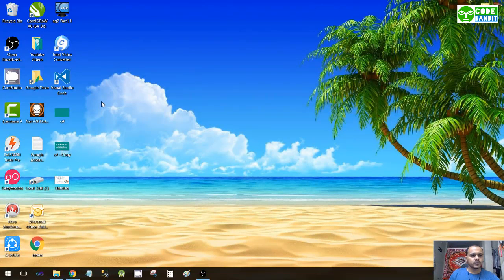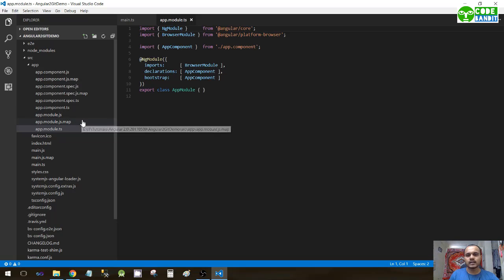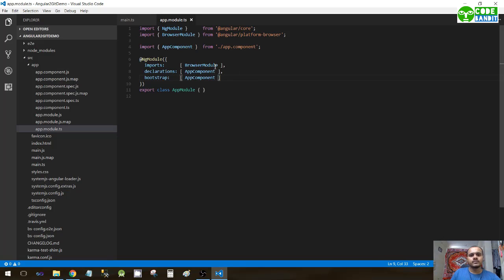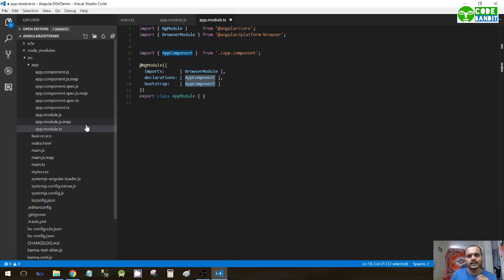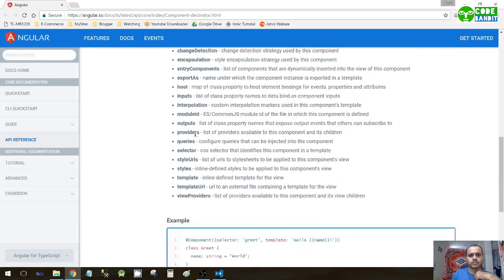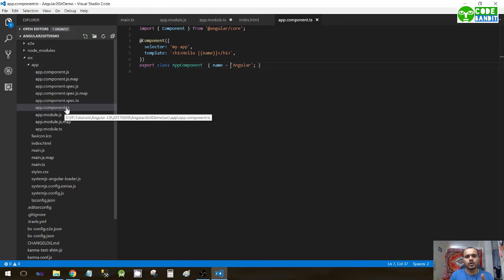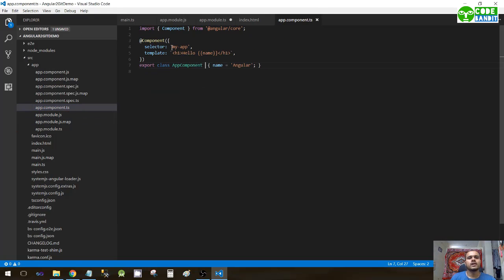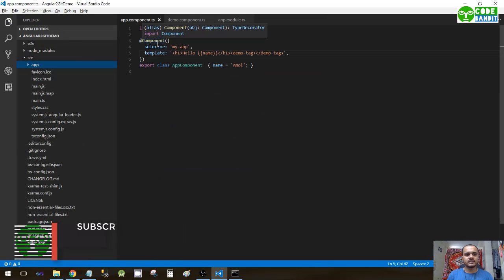Project flow in angular 2 and components in angular 2 - Part 4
In this video tutorial we will be studying project flow in angular 2 and components in angular 2.

The video covers the basic operation of angular 2 project flow how the application starts and

covers the basic details from the point at which the project starts till its rendering in browser.